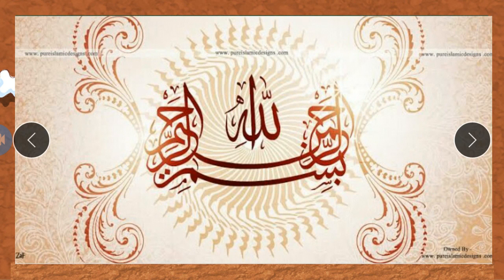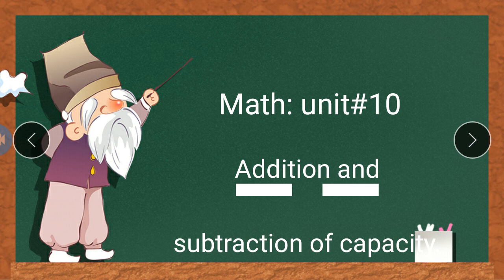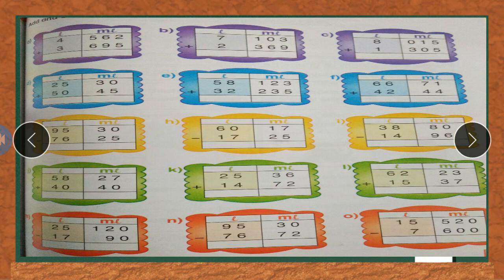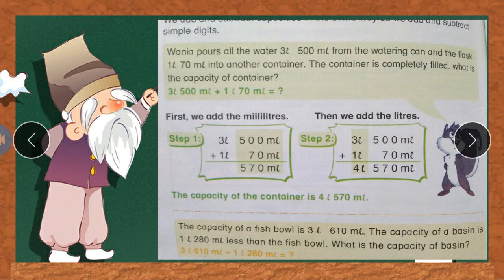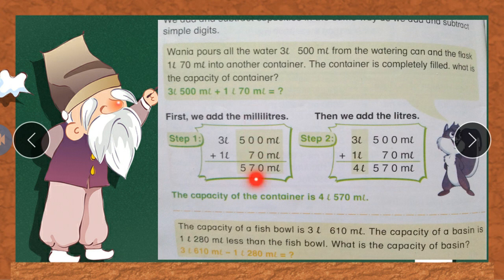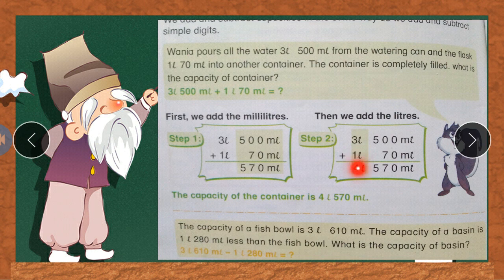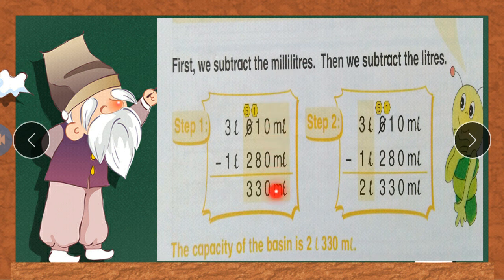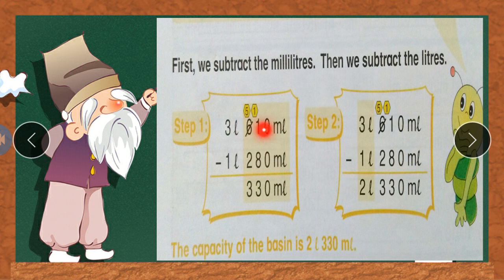math unit#10 add,sub of capacity